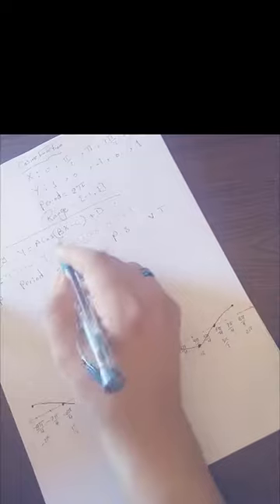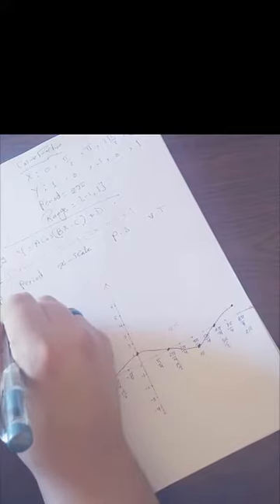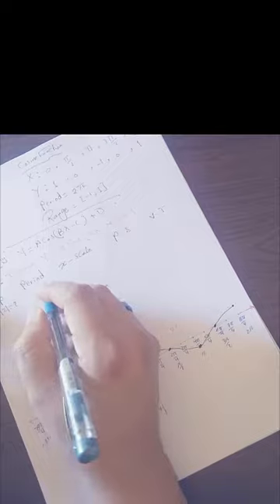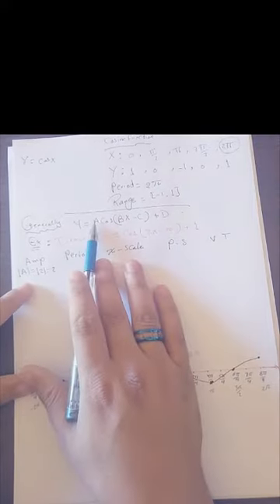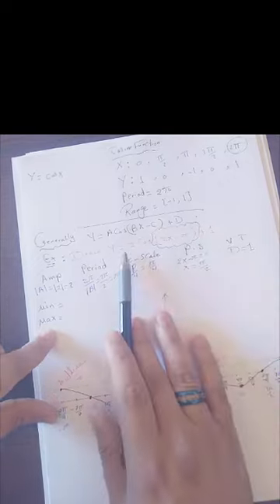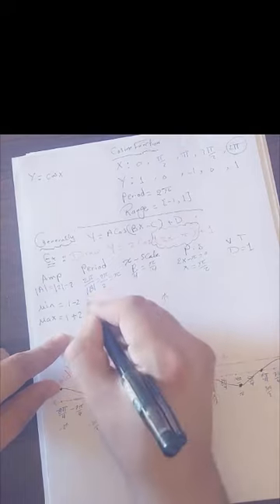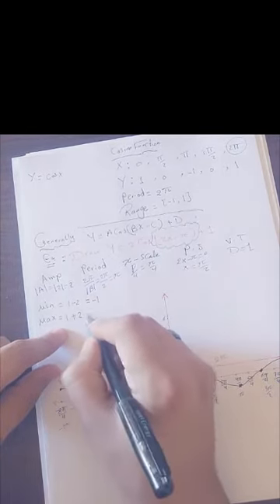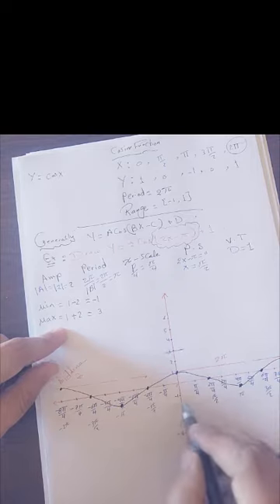Example for graphing a trig function